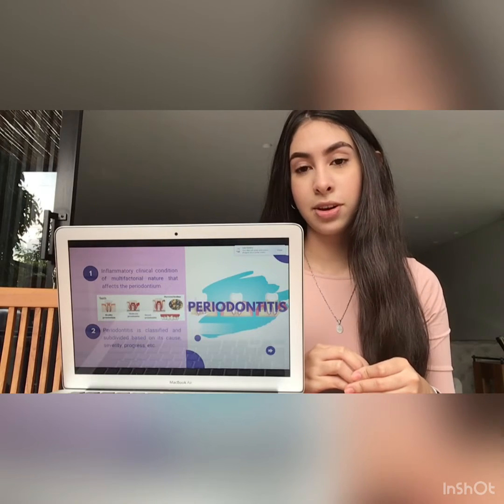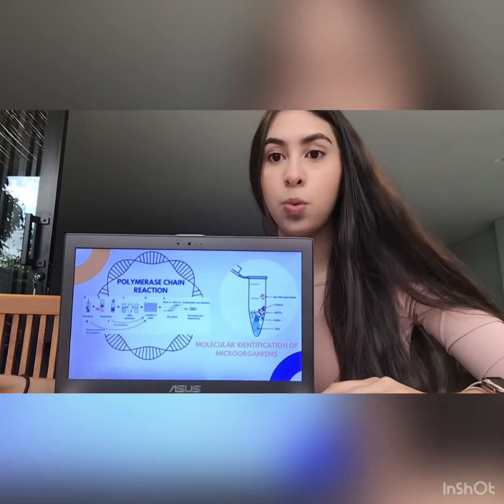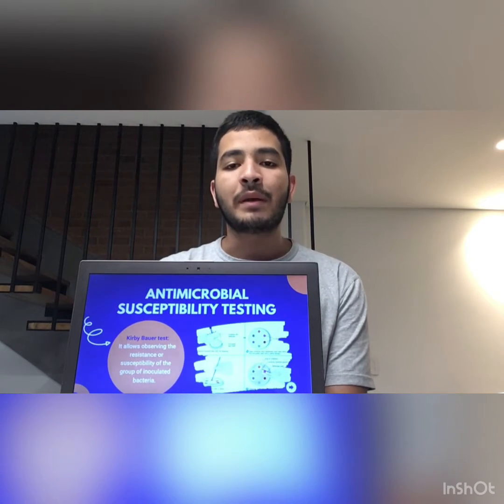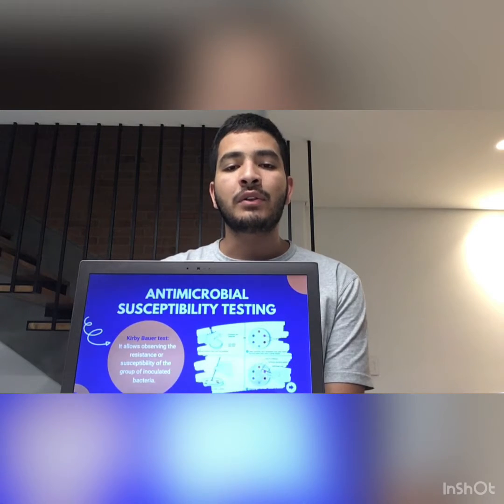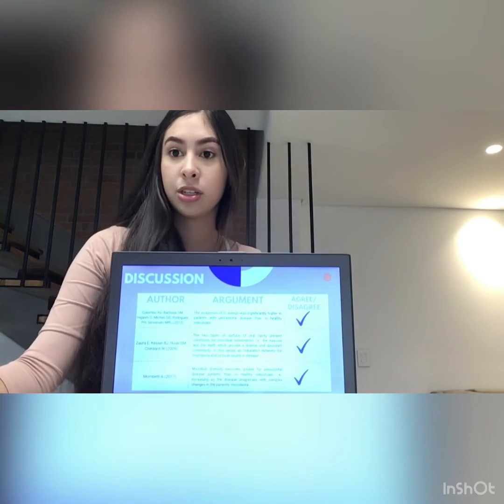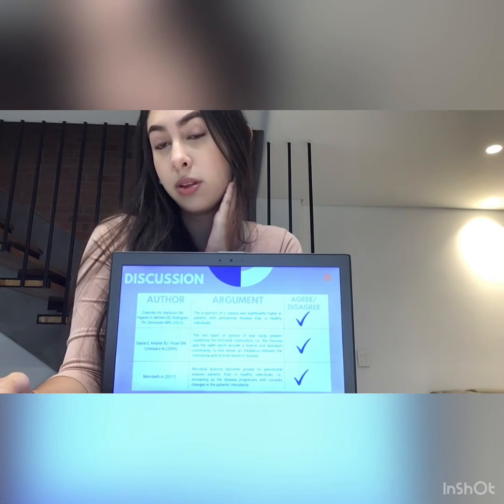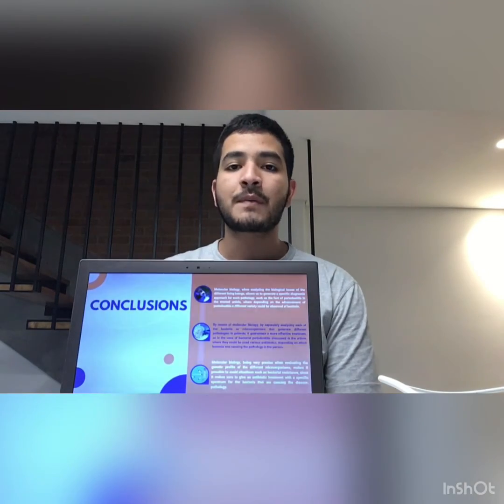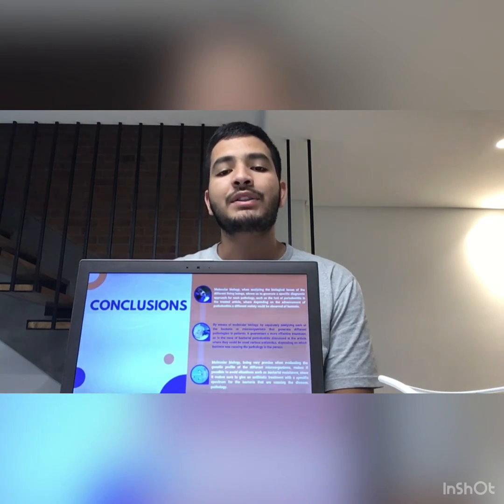Seminario Mariana y Camilo